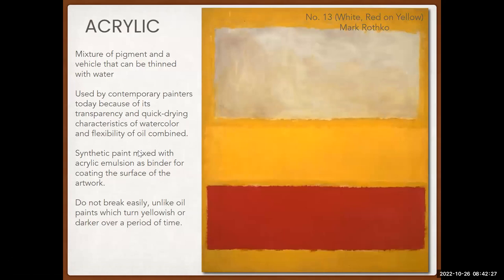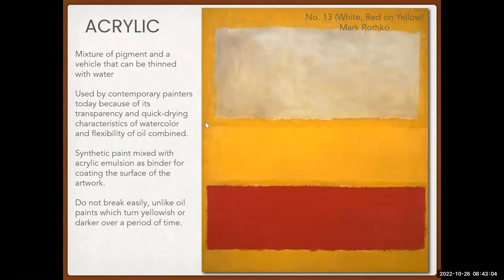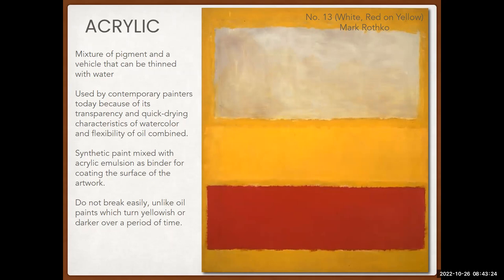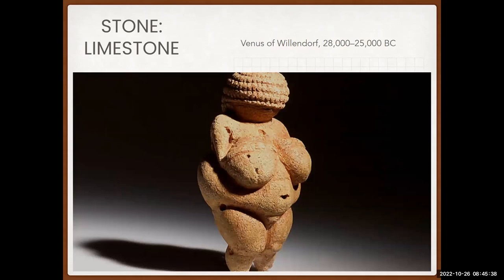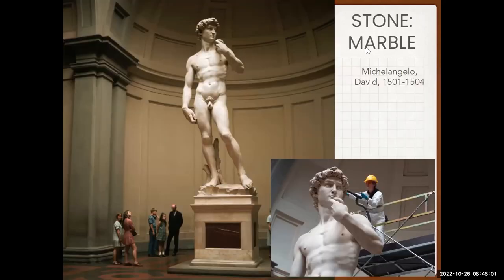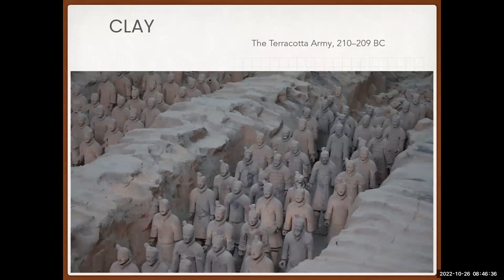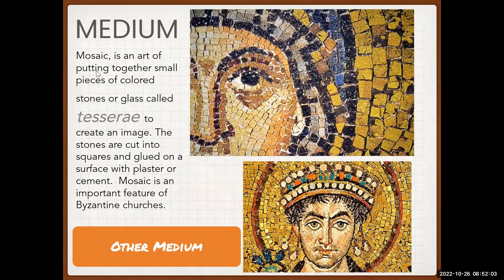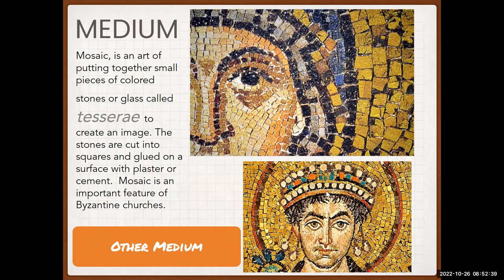UM|GE 20|Lesson 2 (Pt. 2)|Art Materials and Art Processes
This lecture video helps us understand better the lessons in the modules that will be available in Quipper. You may review this lecture video to understand these lessons.

PS: during the lecture videos, notifications may pop in the screen. Kindly disregard this and enjoy learning.